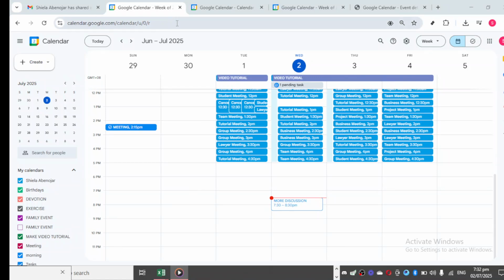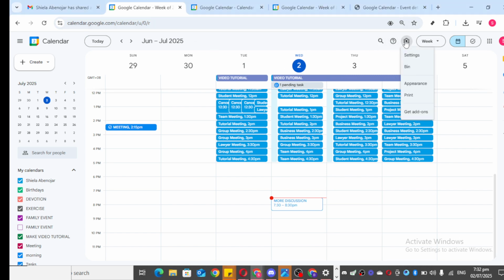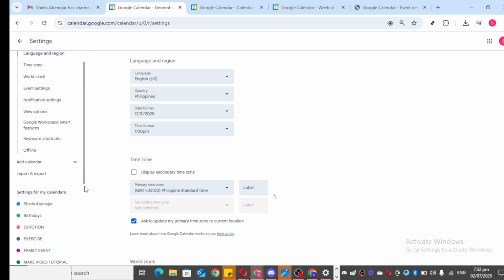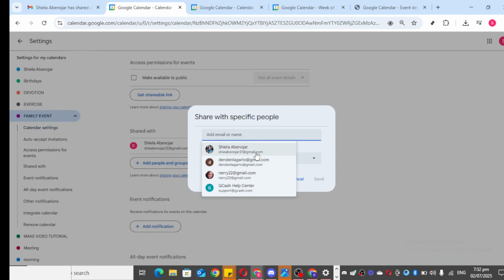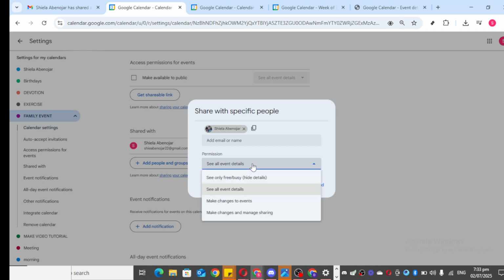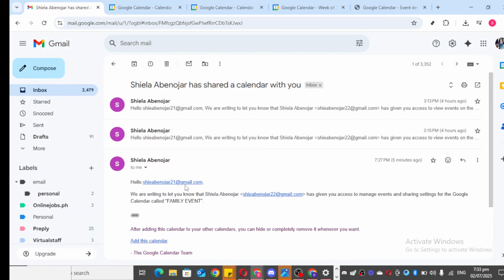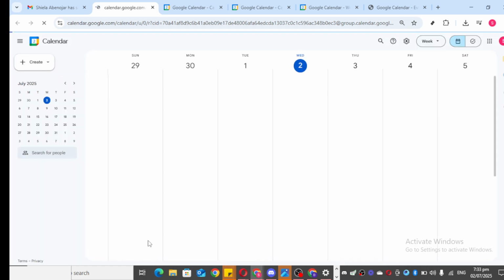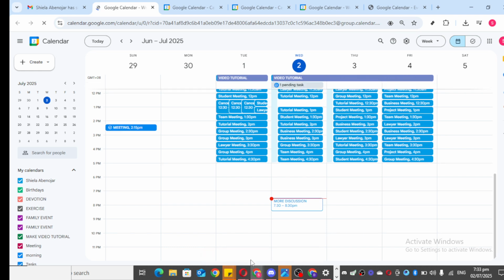How to combine all your google calendars and stop double booking (full guide)